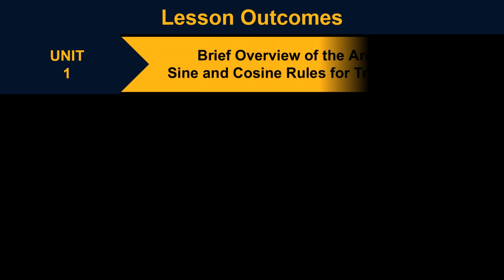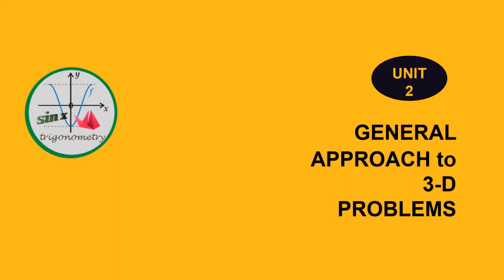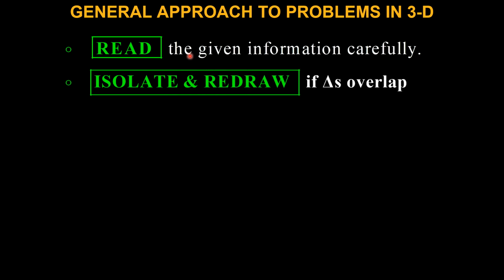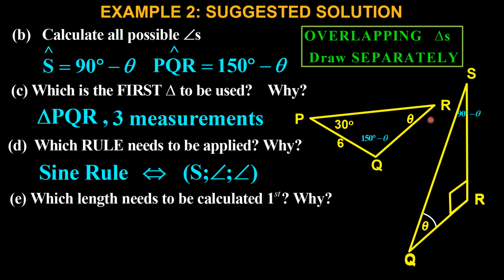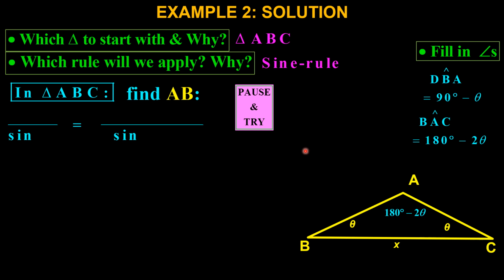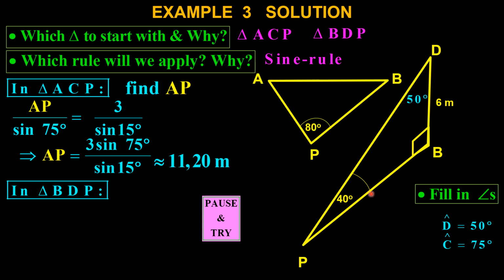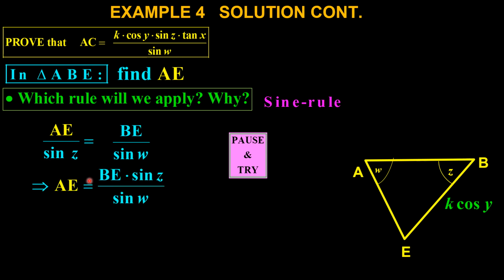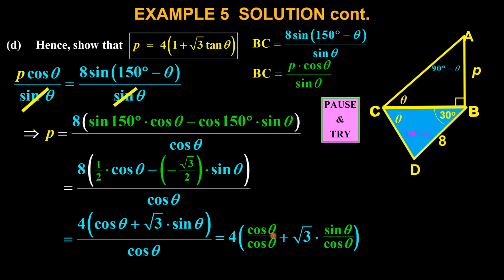3D problems (trigonometry) Grade 12 video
Full Video  lesson on Problems  in 3 Dimensions  (Trigonometry)  Grade 12.  The lesson covers the essentials required for understanding the basic  concepts  of solving 3D problems  using the Sine and Cosine Rules

MATHS with ARMIEN